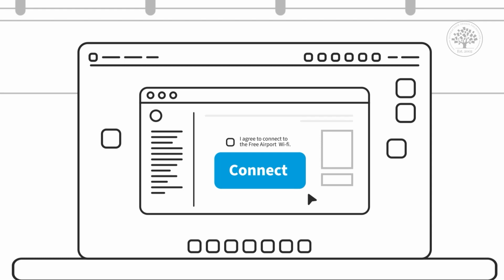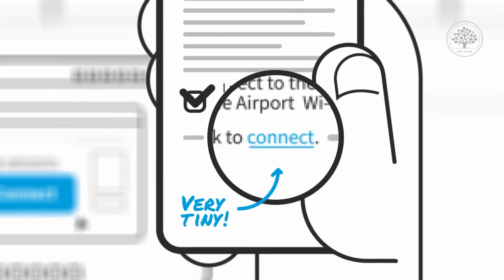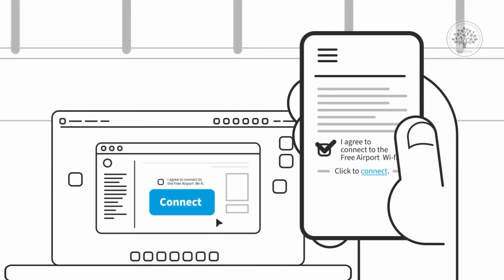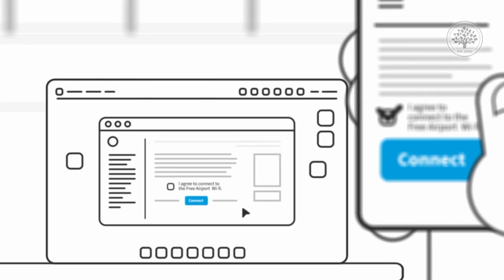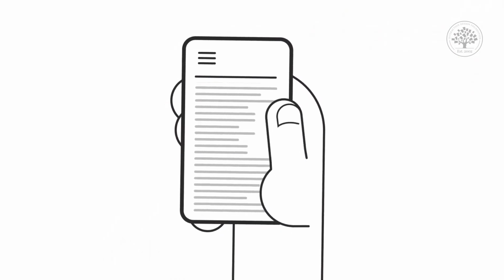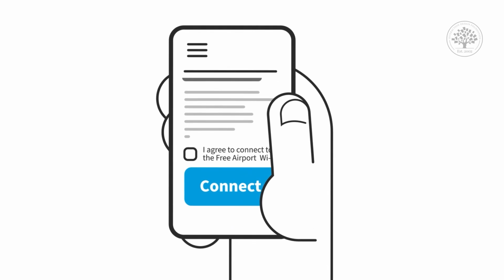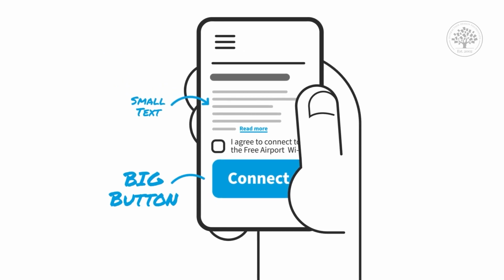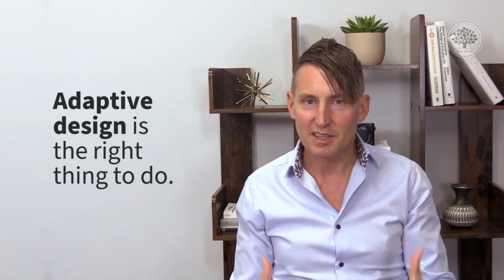Adaptive Design - Mobile UX Design Principles with Frank Spillers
Adaptive design involves tailoring the user interface to suit various devices and screen sizes, ensuring optimal presentation and usability. It goes beyond fluid layouts in responsive design by focusing on precise placement of elements for different screen dimensions, particularly emphasizing usability and element positioning.

In a real-world scenario, adaptive design can be illustrated through a situation at an airport. When attempting to connect to Wi-Fi, the interface displayed varied on a desktop and a mobile phone. The desktop interface had a prominent "Connect" button, while the mobile version had a small link for the same action. Adaptive design would flip this approach, recognizing that mobile users prefer clear and concise actions. It might display a compact version of the information with a "Read More" option and a prominently displayed "Connect" button.

This approach reflects the essence of adaptive design—optimizing the user experience by understanding the device being used and tailoring the interface accordingly, ultimately leading to improved usability and user satisfaction.

🔗 Want to learn more about Adaptive Design before taking our full course? Then learn more for free on our always-updated UX / UI design glossary at:

Key Highlights:
• Adaptive Design Defined: Understand the essence of adaptive design, focusing on precise element placement for varying devices and screens.
• Enhancing Usability: Learn how adaptive design optimizes usability by tailoring interfaces based on device type and screen dimensions.
• Real-World Illustration: Explore a practical example at an airport illustrating the importance of adaptive design for a seamless user experience.
• Tailoring Interface Elements: Discover how adaptive design ensures appropriate sizing and placement of elements for improved user engagement.

🔗 If you want to break into this extensive market of Mobile UX Design and learn the foundations of mobile UX, Check our “Mobile UX Design: The Beginner's Guide” course: